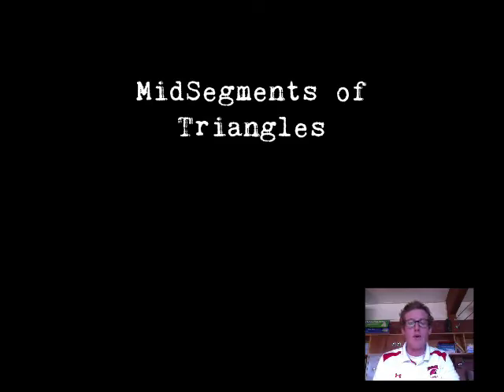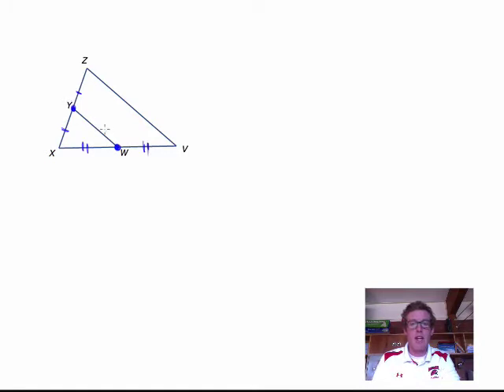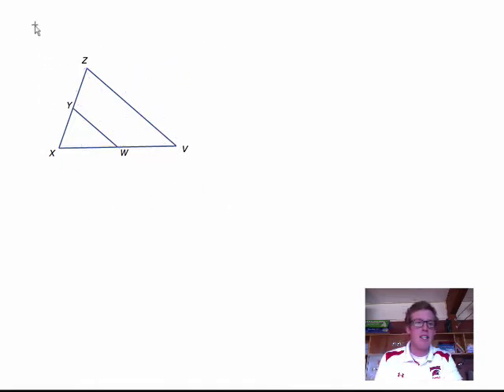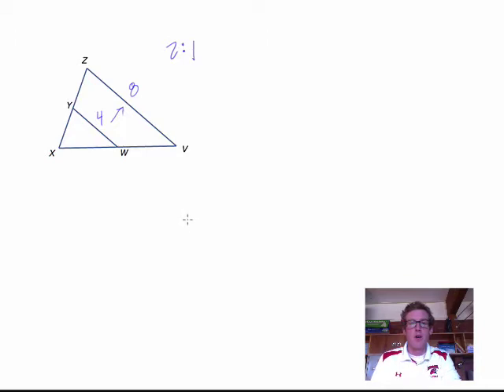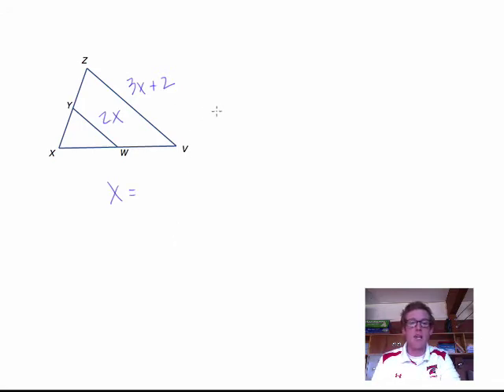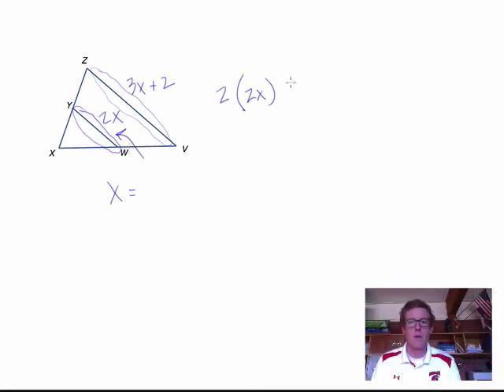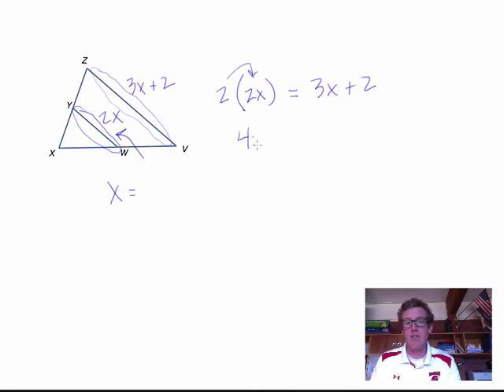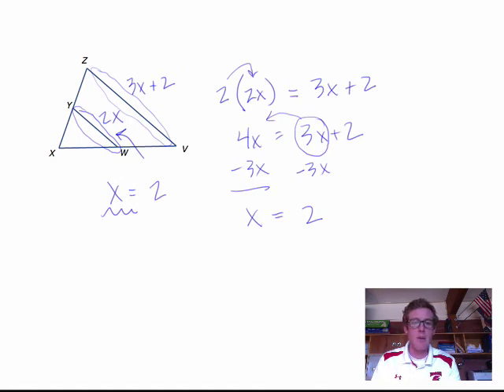BAP Geo Triangle Midsegments